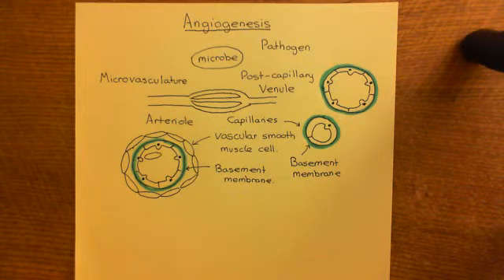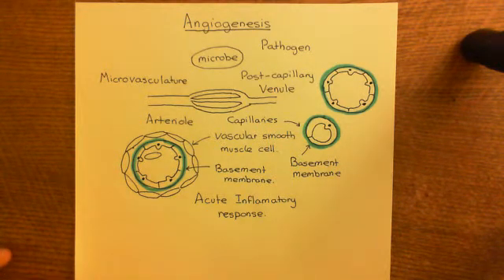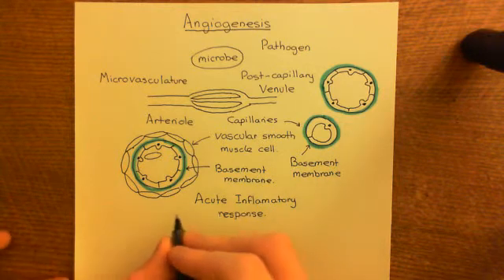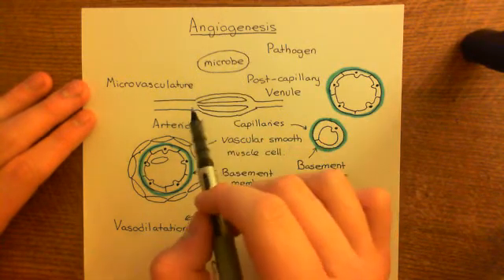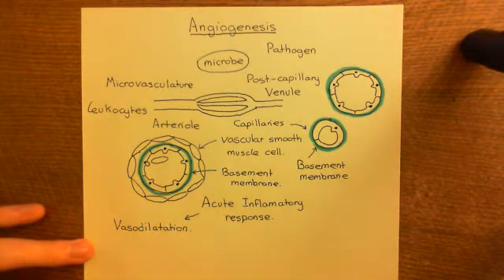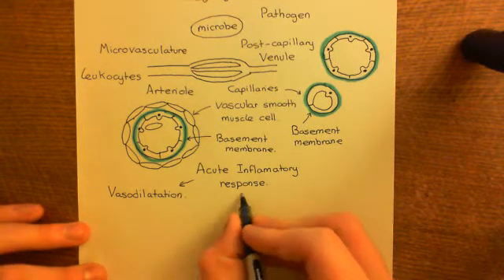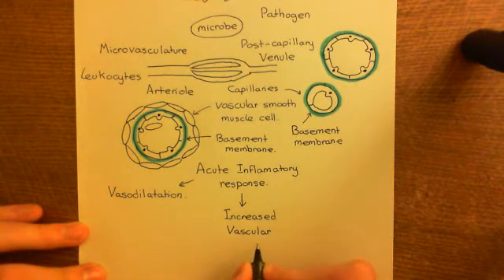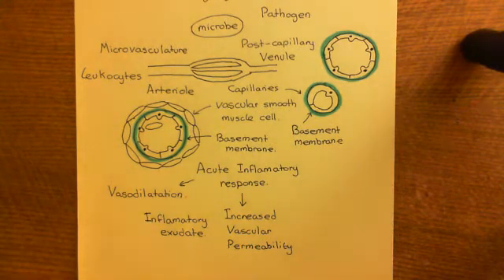Chronic Inflammation - Angiogenesis Part 2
In this video we discuss the mechanism of induction of angiogenesis within post-capillary venules during chronic inflammatory responses.